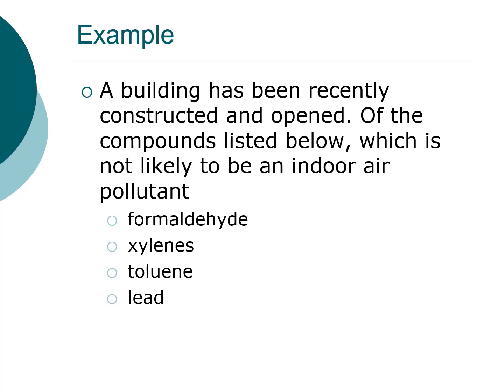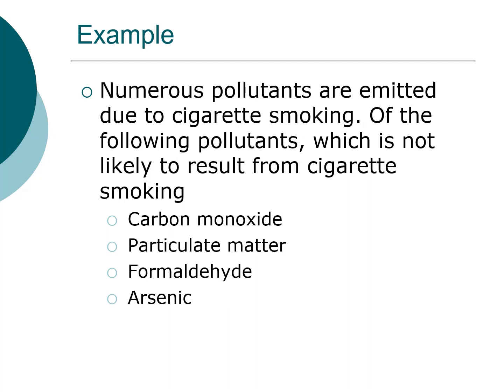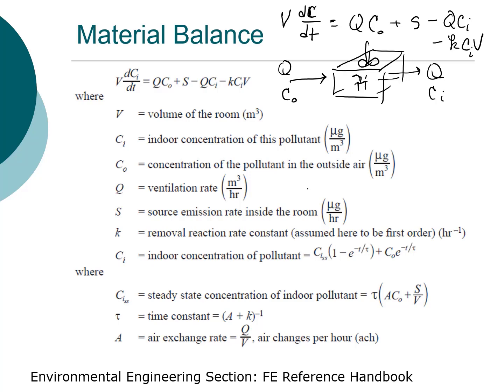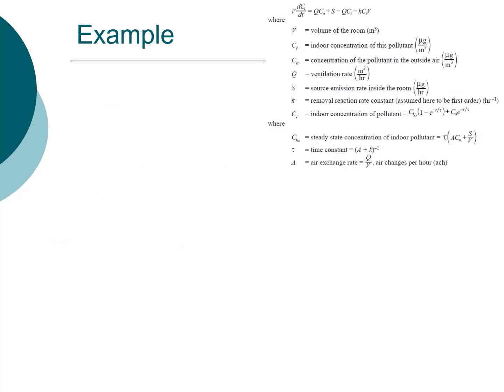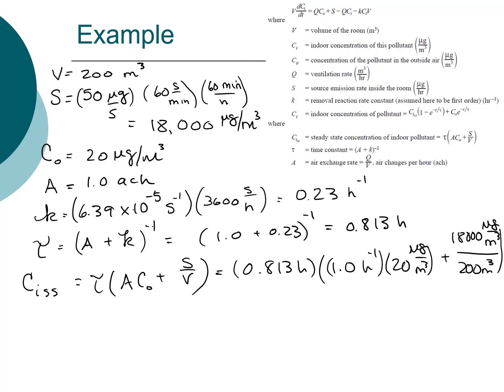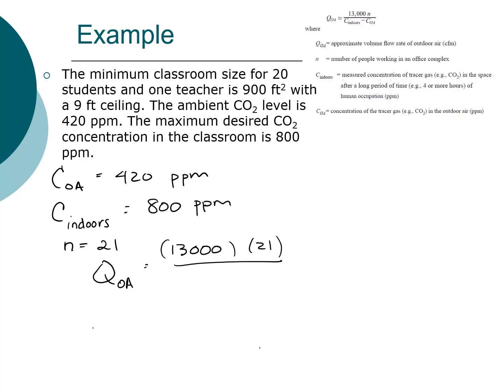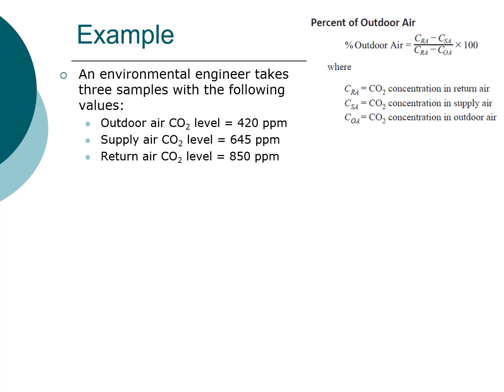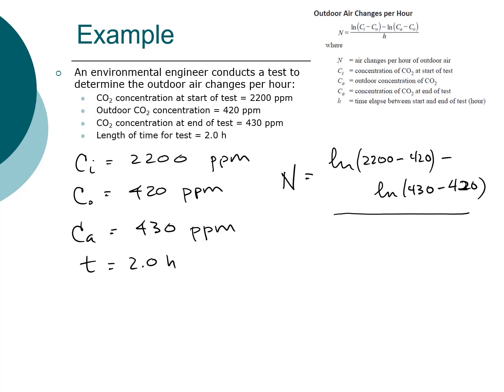FE Review: Indoor Air Quality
Environmental Engineering FE Review

Note:  The calculation for S = 50 ug/s is converted to 18,000 ug/m^3.  The units should be ug/h and the value should be 180,000 ug/hr  = 50 ug/sec * 3600 sec/hr  (everything else is correct). I'll rerecord this as soon as I get a chance.